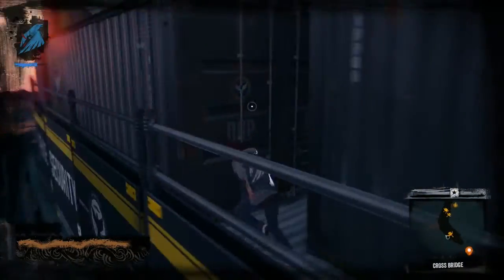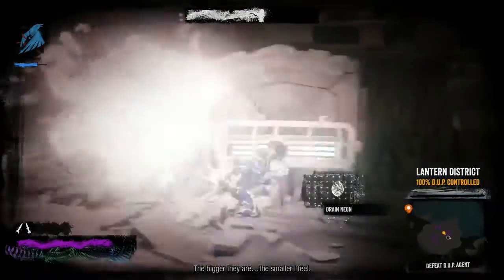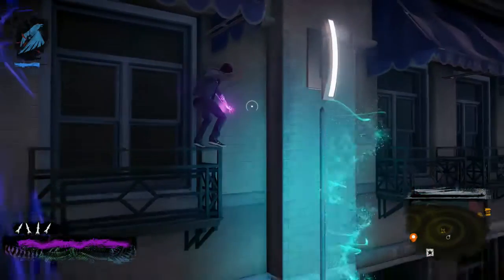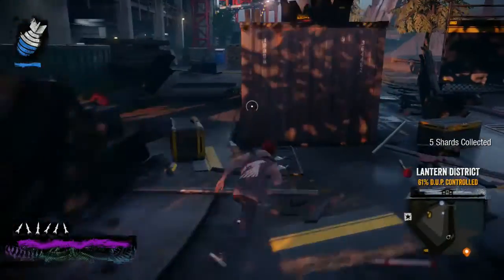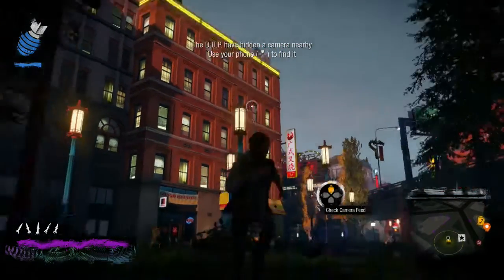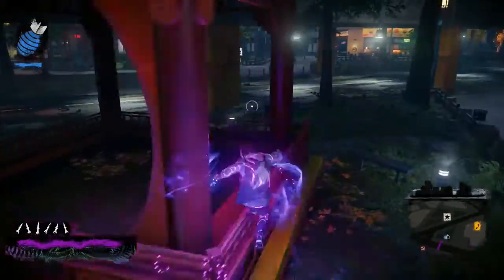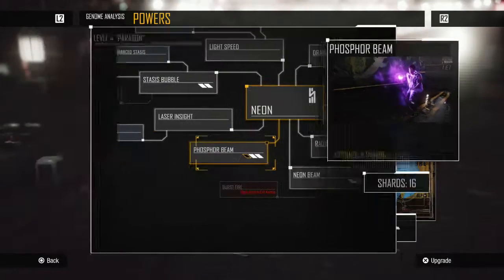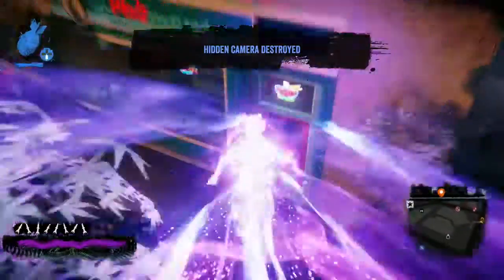ShandyWarrior plays... Infamous: Second Son - 3 - Lantern District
Infamous: Second Son gameplay
Boss mission on the bridge and collecting all items/clearing Lantern District (and a bit of Rainier.)

PS4 captured on Elgato Game capture HD

No infringement is intended and I do not claim ownership over the original work.